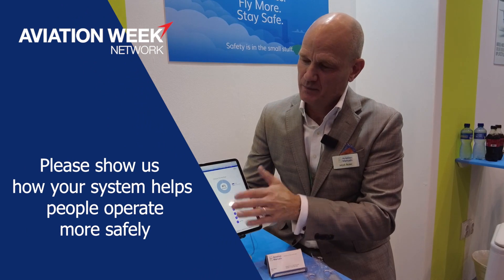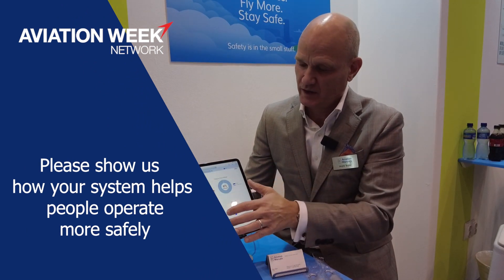Improving Flight Safety With Aviation Manuals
Aviation Week Network talks with Mark Baier, CEO of Aviation Manuals, on how their system can help aviation organizations operate more safely, keep up with industry developments and regulations, and create manuals with ease. He also outlines who might benefit from using the system.